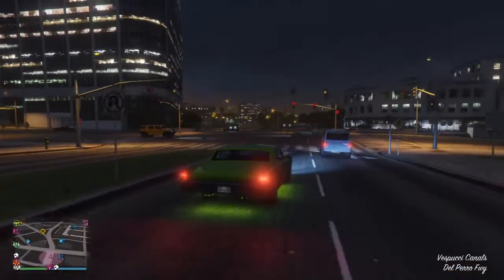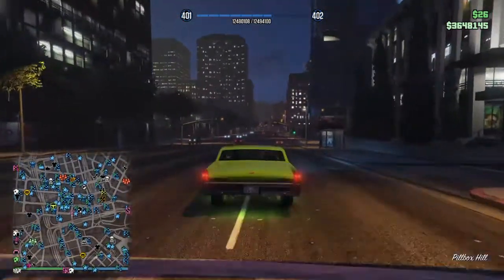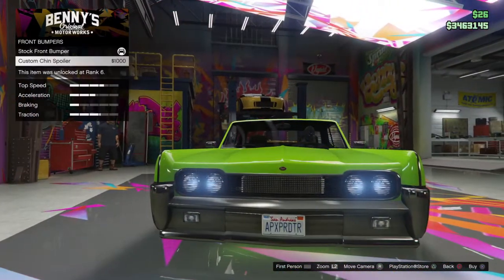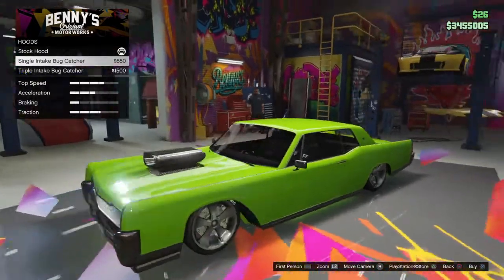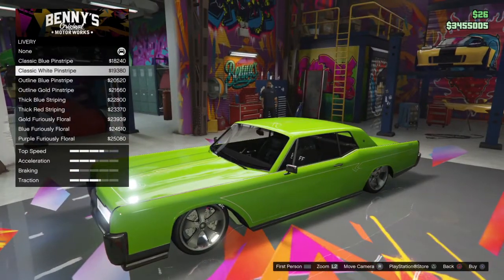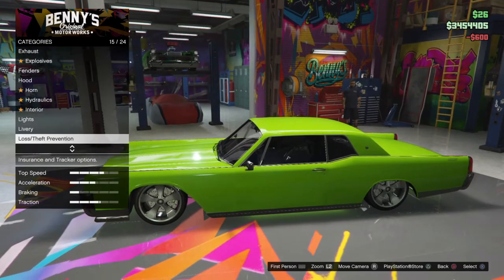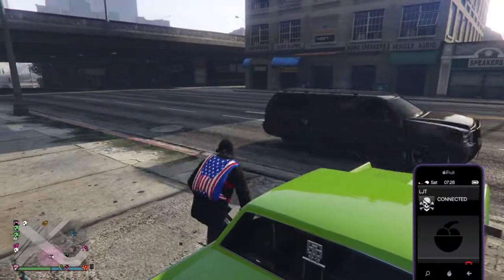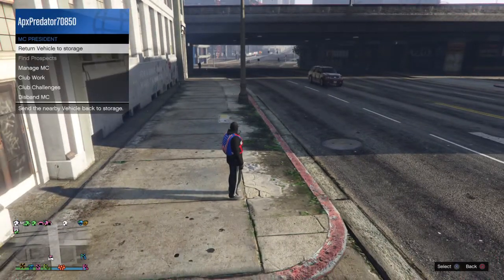Grand Theft Auto V_ Cars of Los Santos Vol.22 -- Vapid Chino rebuild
Additional touches to the Vapid Chino.